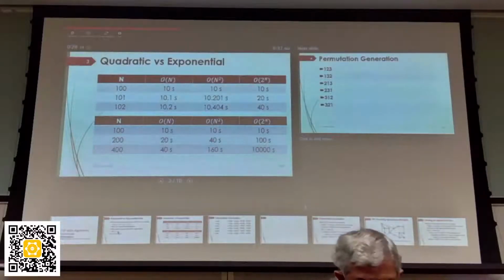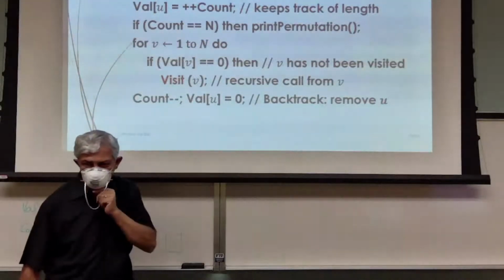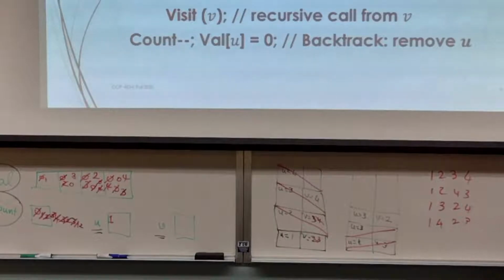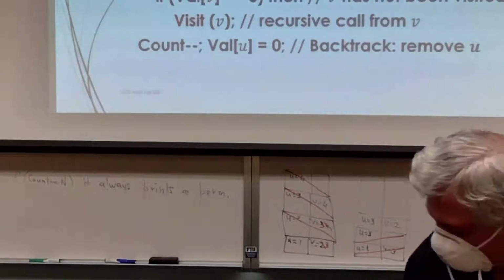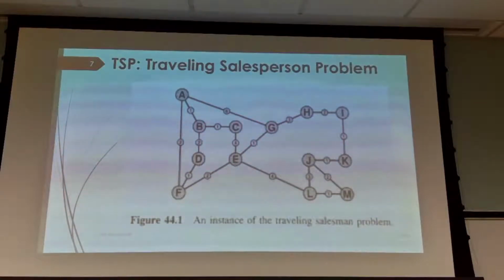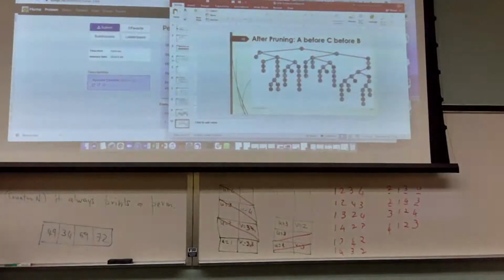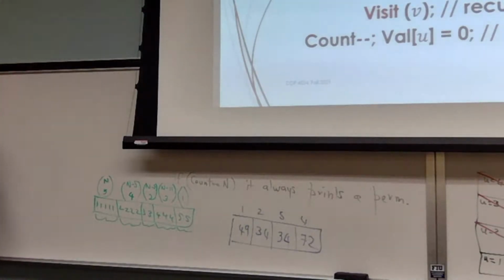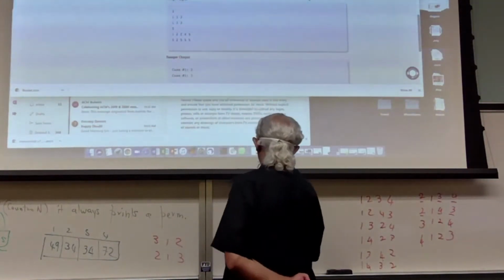Competitive Problem Solving (Speaker: Prof. Giri Narasimhan) - Generating Permutations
11/4 Lecture hosted by Dr. Giri
In today's lecture, Dr. Giri will be covering how to generate permutations